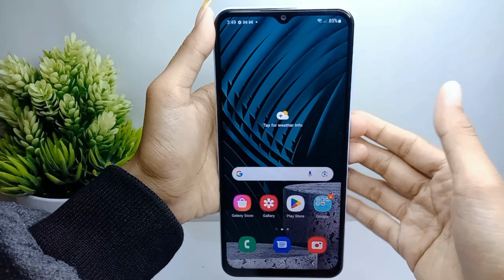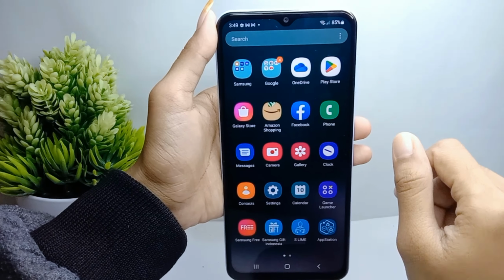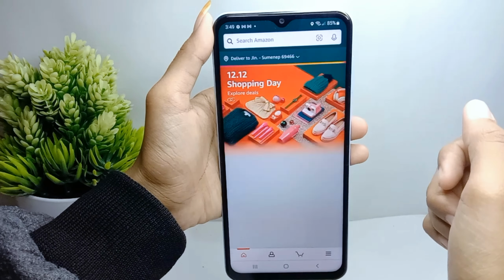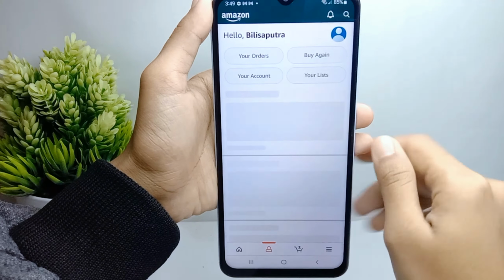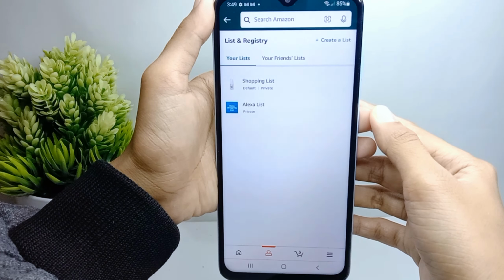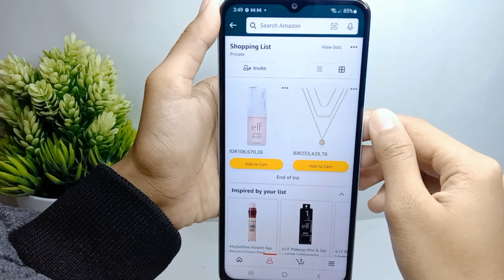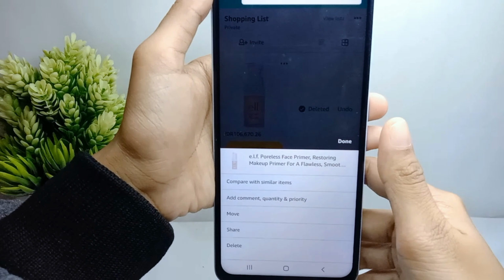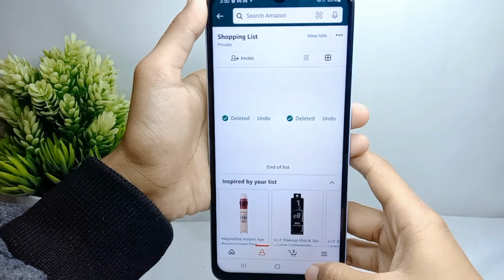How To Remove Items From Amazon Shopping List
This tutorial deals with search:
how to remove items from amazon list
how to remove items from amazon.